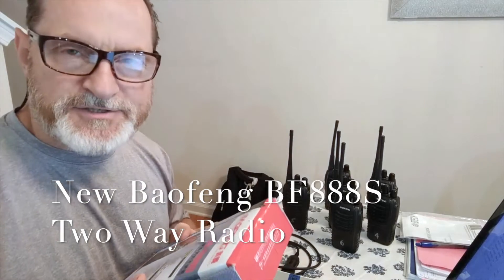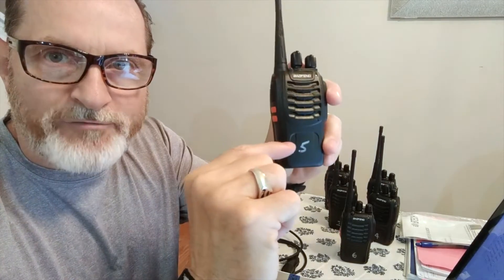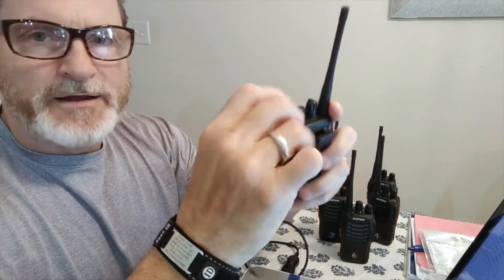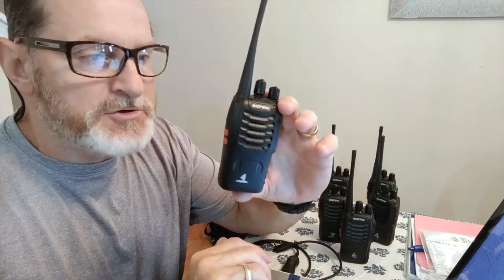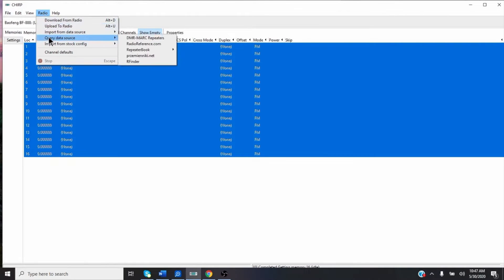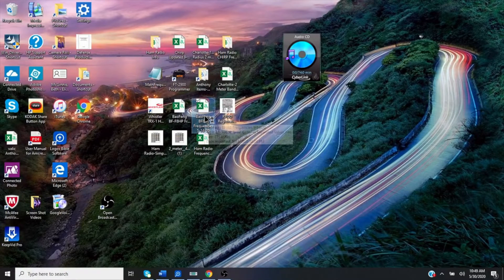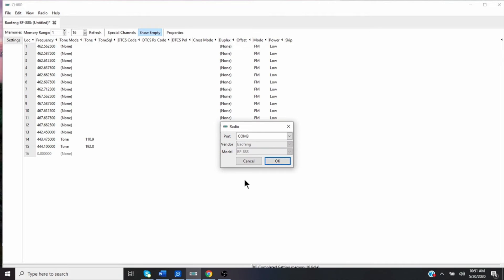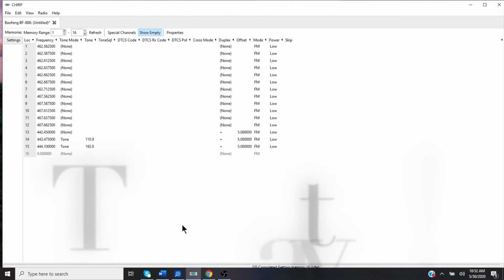New Baofeng BF-888S Two Way Radios and Programming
Amazon to Purchase these radios: